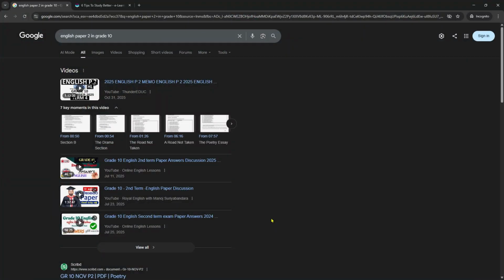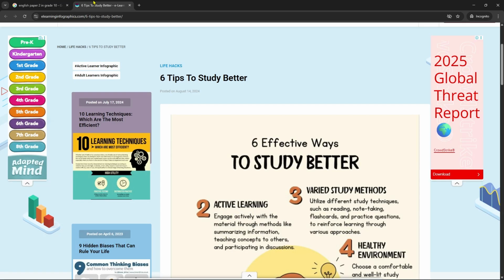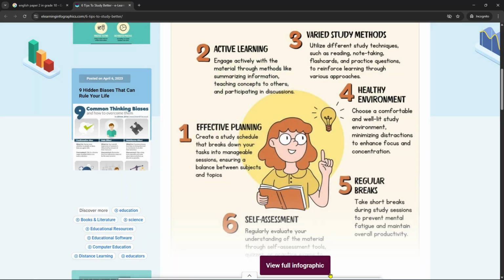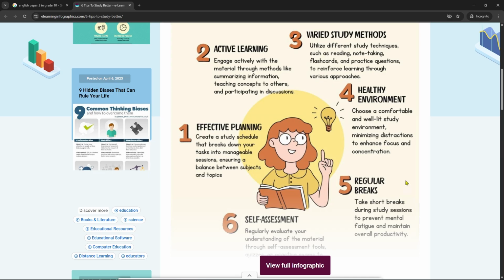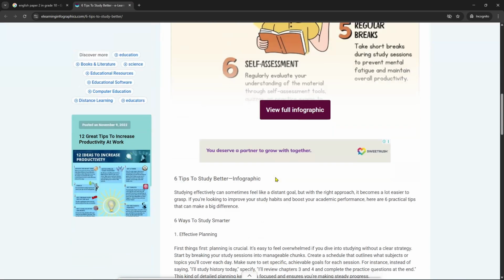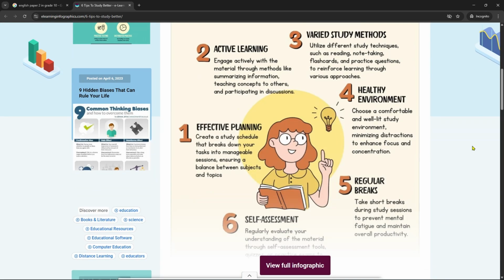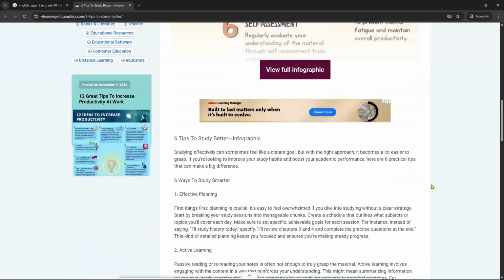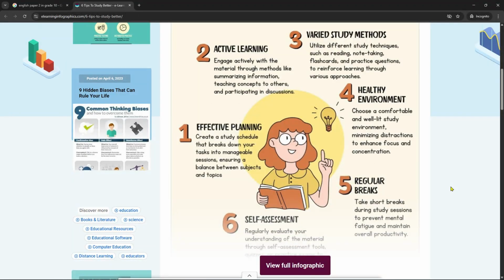How To Study For English Paper 2 Grade 10 2026!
How To Study For English Paper 2 Grade 10 (Full Guide) 2026!

💡 Unlock The Best Study Methods To Prepare For English Paper 2 In Grade 10 With More Confidence And Better Results!

✅ What You’ll Learn:
🟣 How To Break Down The Main Topics And Question Types In English Paper 2
🟣 How To Study Poems, Literature, Language Techniques, And Written Responses More Effectively
🟣 The Best Way To Revise Notes, Practice Questions, And Past Papers
🟣 Common Mistakes Students Make In Grade 10 English Exams And How To Avoid Them
🟣 Tips To Manage Time, Structure Answers, And Improve Marks In 2026

⚡ Takeaway: Studying For English Paper 2 In Grade 10 Becomes Much Easier Once You Use The Right Revision Strategy, Practice Techniques, And Exam Answering Methods